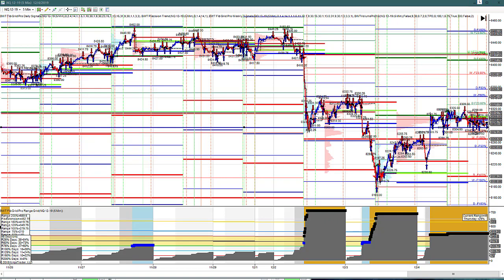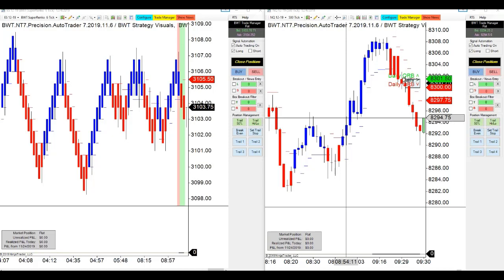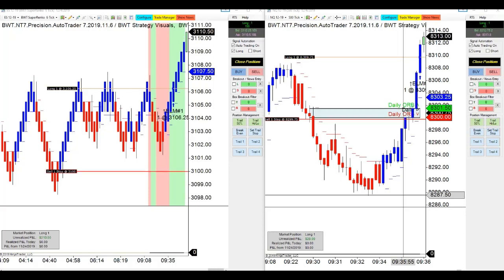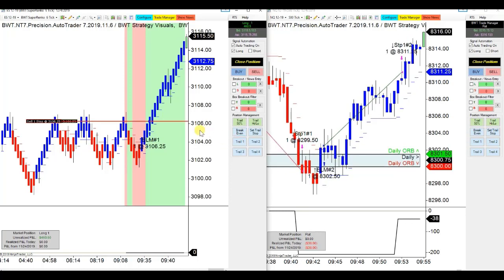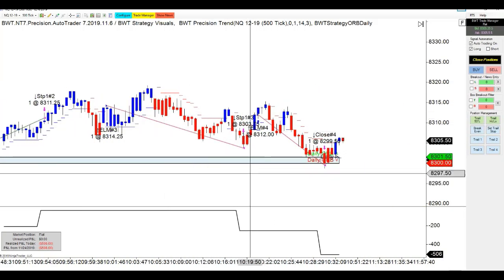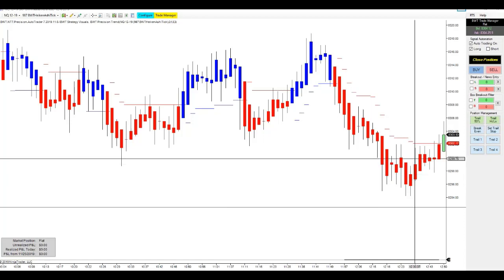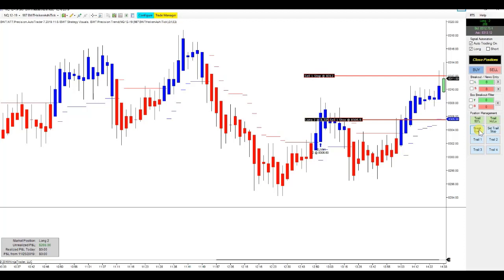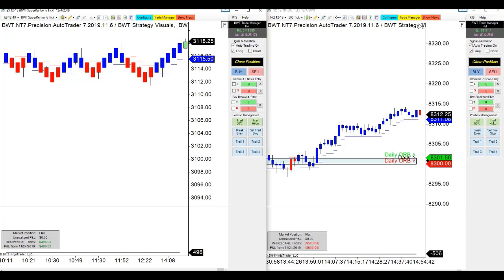How Do You Know When Stops are Too Tight?, BWT Automated Trading w/Top Step Trader,BWTVLog #853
How Do You Know When Stops are Too Tight?,  BWT Automated Trading w/Top Step Trader Combine, BWTVLog #853